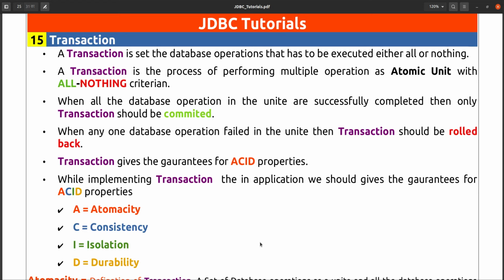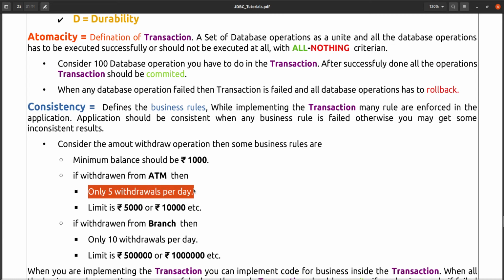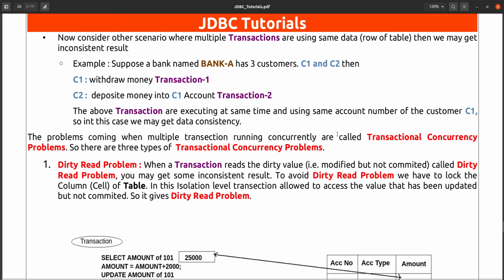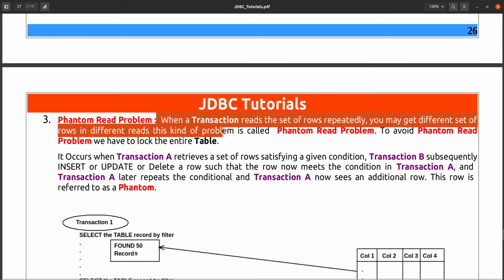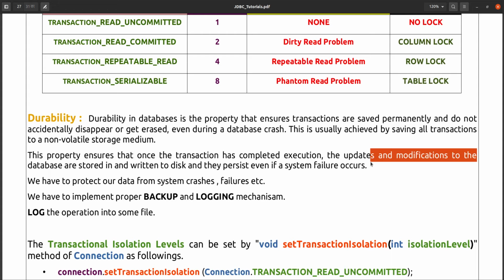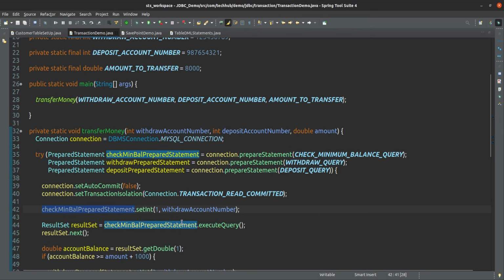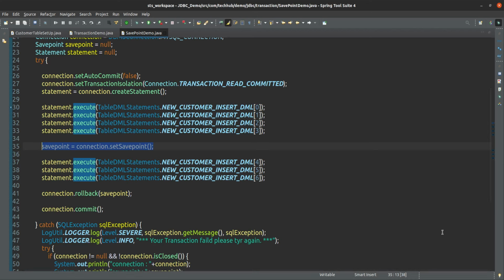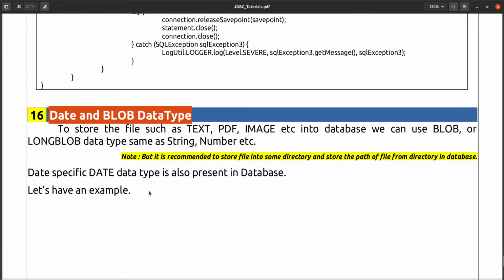Transaction in JDBC | Java | TechHub